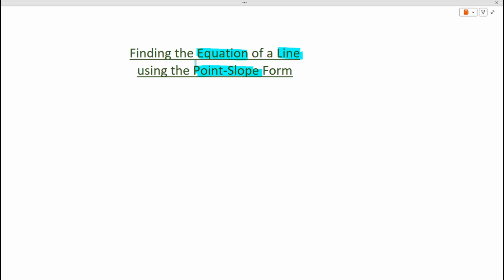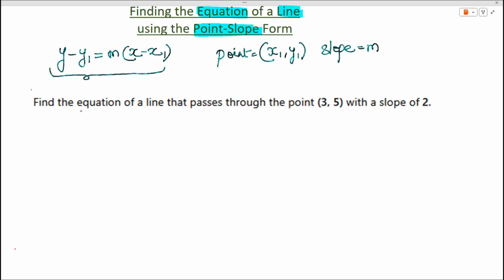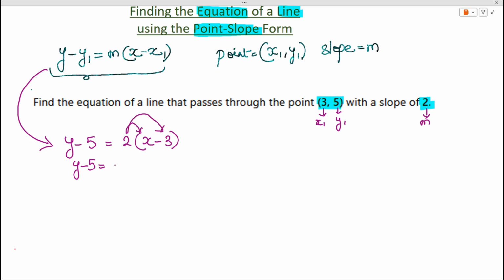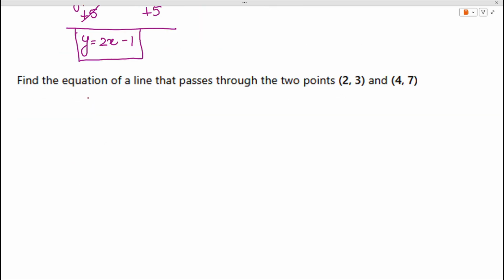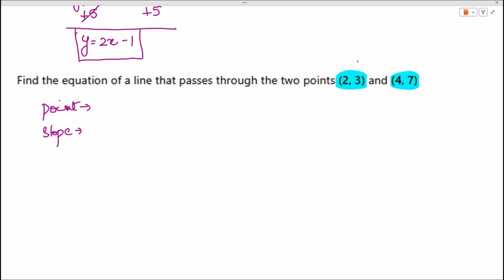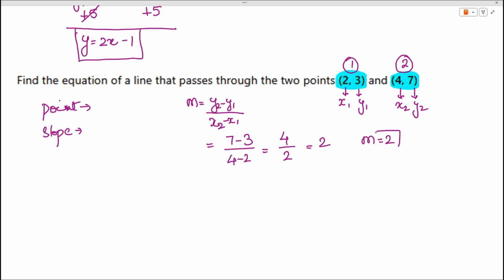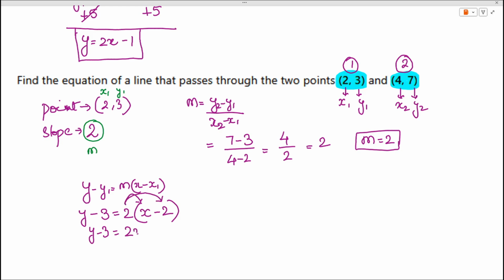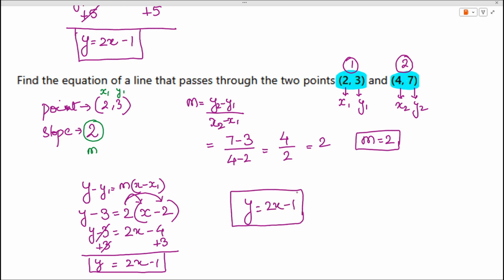Finding the Equation of a Line using the Point-Slope Form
📐 Master the Point-Slope Form – Easy Math Tutorial! 📐

Struggling with finding the equation of a line? Don't worry! This video will teach you how to use the point-slope form to quickly and easily write equations of lines. 🚀
What You’ll Learn in This Video:

✅ What is point-slope form and when to use it
✅ The formula: y - y₁ = m(x - x₁) explained step by step
✅ How to find the equation of a line given a point and a slope
✅ How to convert from point-slope form to slope-intercept form (y = mx + b)

🔢 Topics Covered:
    Understanding point-slope form
    Step-by-step examples to find equations of lines
    How to write equations given two points
    How to transform the equation into slope-intercept form

Perfect for Algebra students, SAT prep, high school math, or anyone needing a quick refresher! 📚